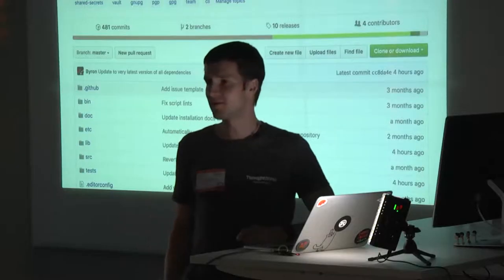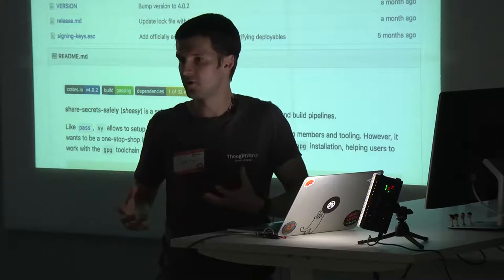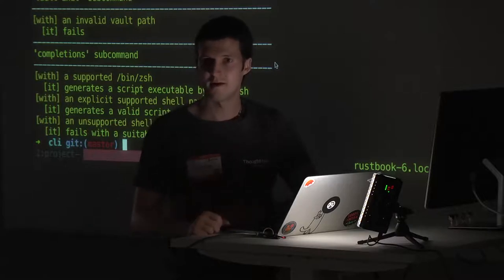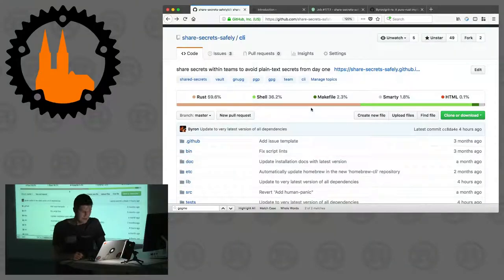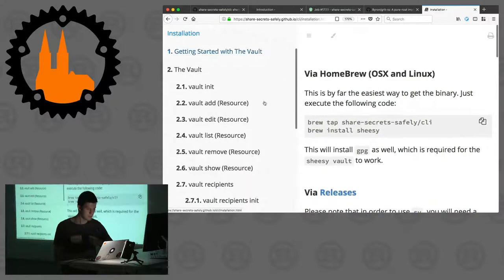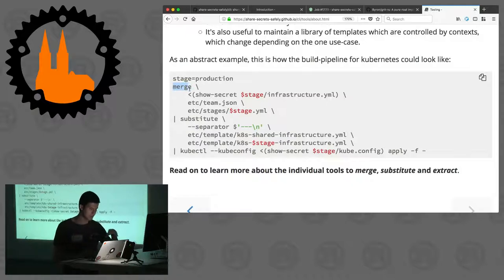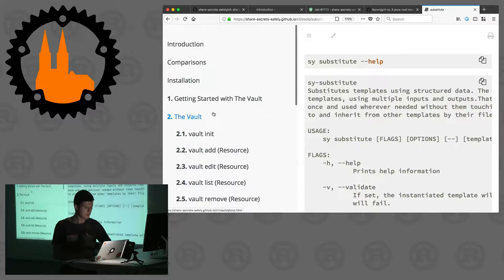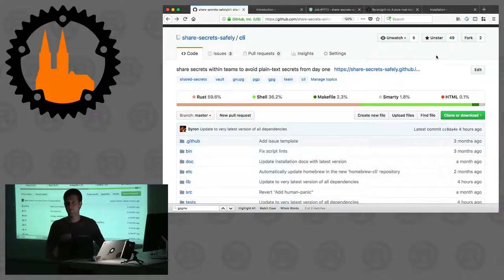Rust Cologne: An introduction to 'Share Secrets Safely'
‘Share Secrets Safely’ scratches a particular itch as it provides the tooling required to use GPG in teams with great user experience, while providing all tooling necessary to introduce said shared secrets into their final destination without them ever touching disk. I will particularly highlight the way the project is structured, and tested, showing that ‘journey’ level testing is now affordable thanks to Rust.

Sebastian Thiel